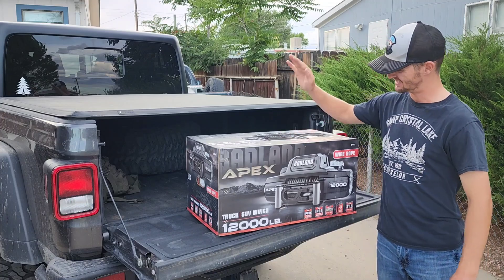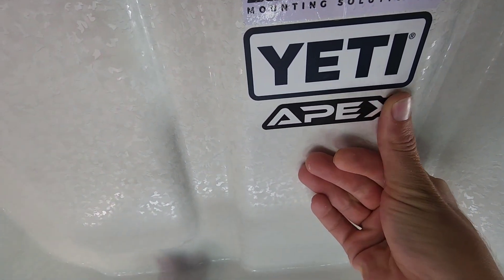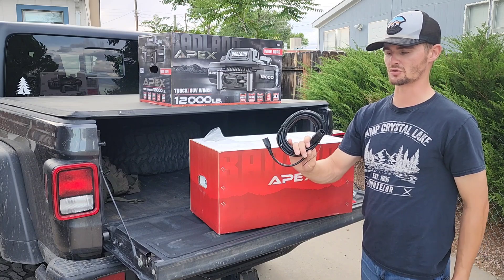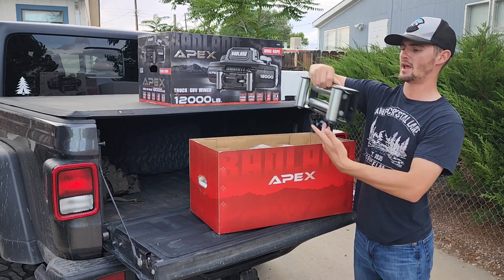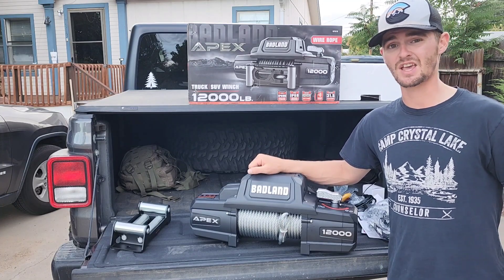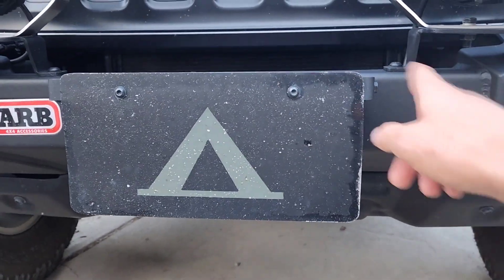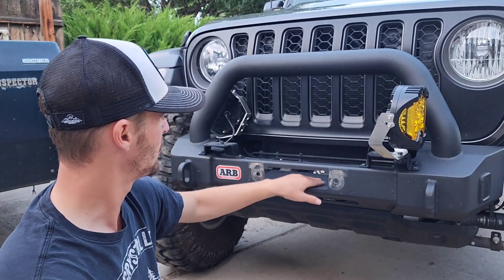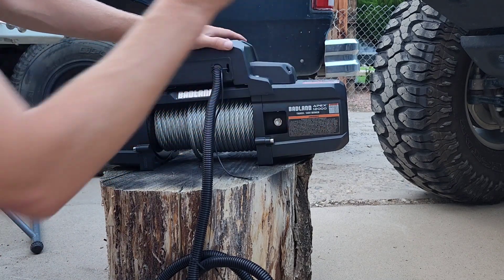Installing a Winch in the ARB Classic Stubby Bumper for the 2021 Jeep Gladiator